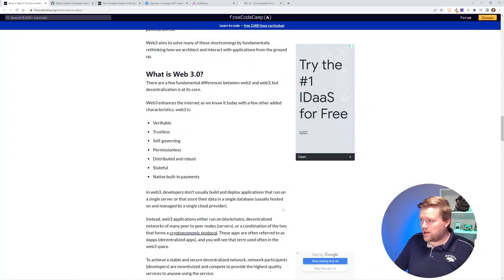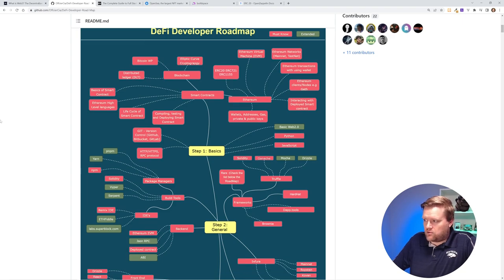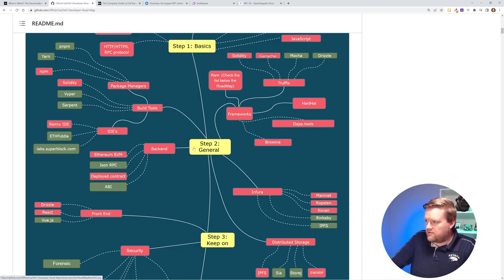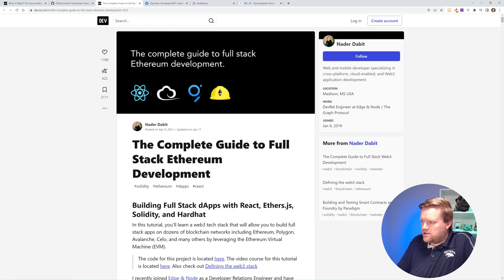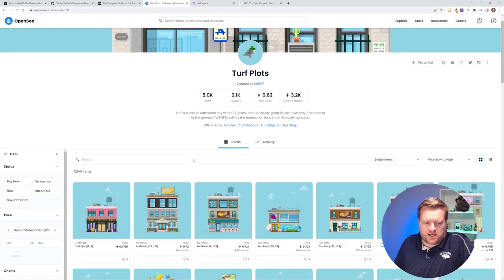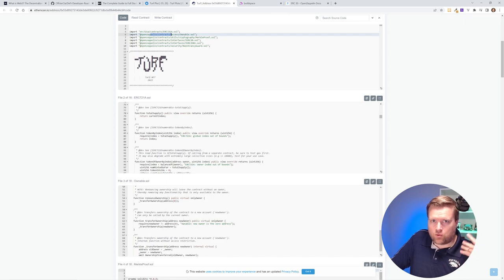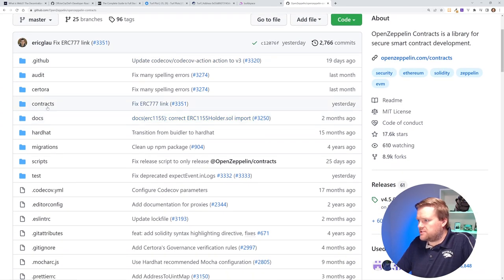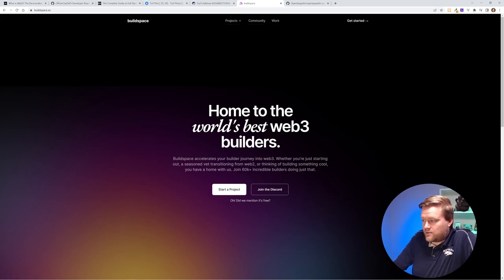Top 5 Web3 Sites For Developers! Number 5 Will Change Your Life!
In this video we'll discuss some top web3 resources, including a developer roadmap, and how to get started in web3 development! Including smart contracts, solidity, nfts and more!

0:00 Introduction
0:43 What Is Web 3?
01:35 Web3 Roadmap
03:41 Full stack Guide
04:42 Opensea Contracts
05:12 Etherscan
06:07 Secret Resource!
07:18 Secret Resource 2